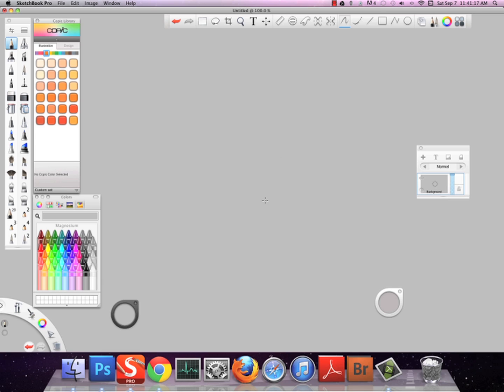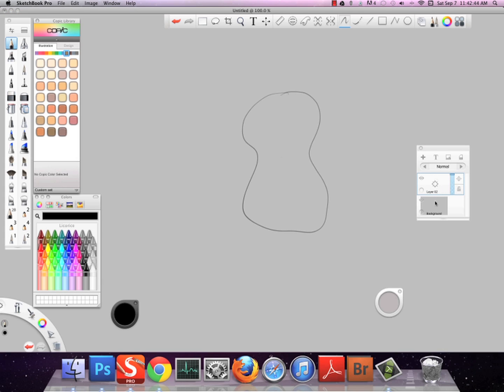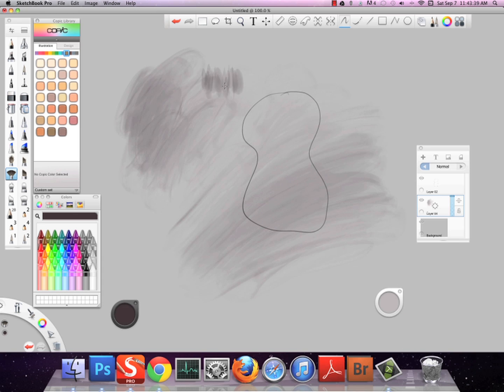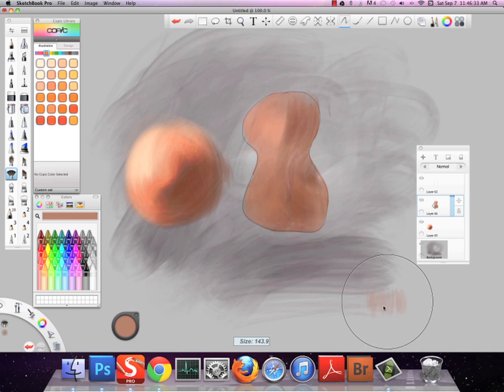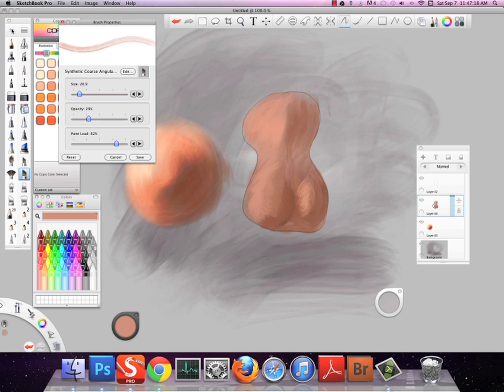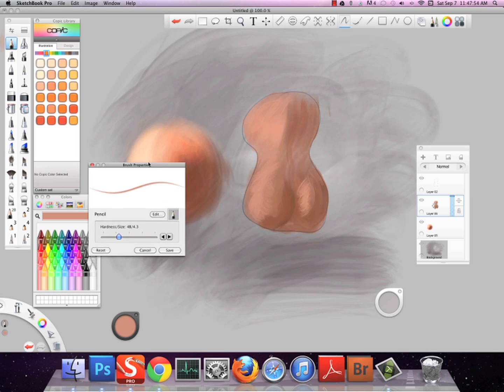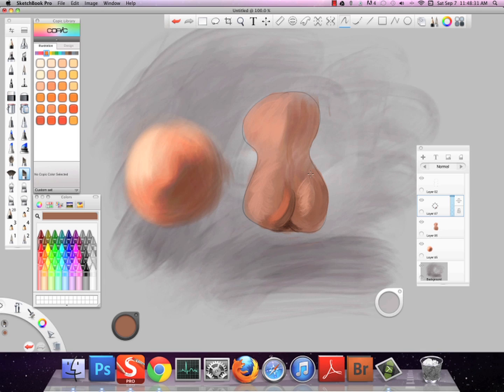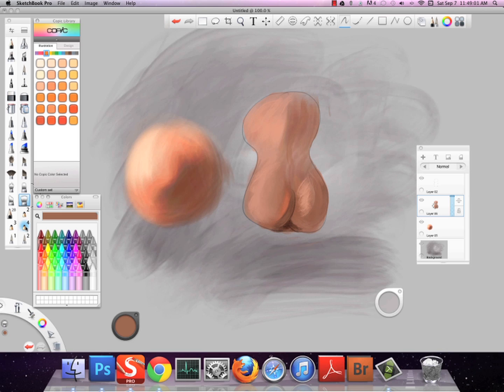Sketchbook Pro 6 Demo and Figure Painting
A quick demonstration of the tools I use to do my Figure Painting Studies in Sketchbook Pro 6 followed by a Figure Painting Study.The demonstration is done in real time but the study has been greatly sped up.